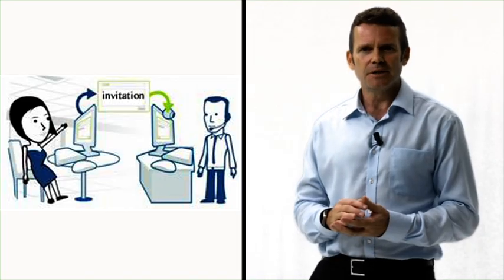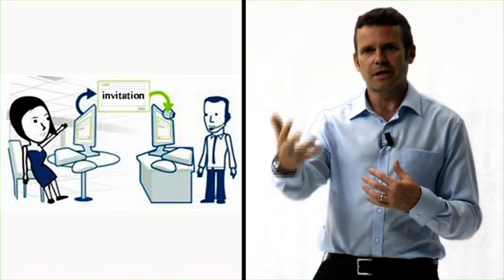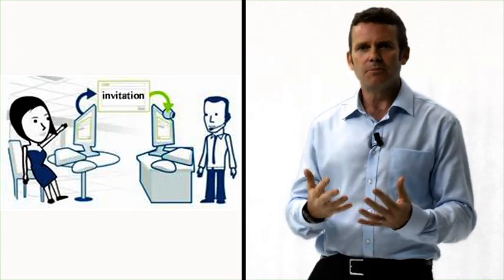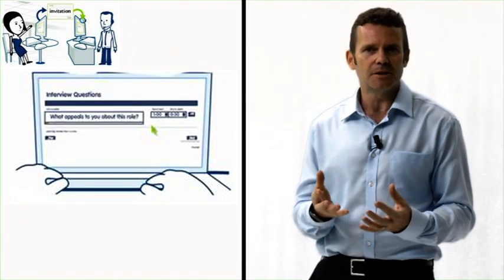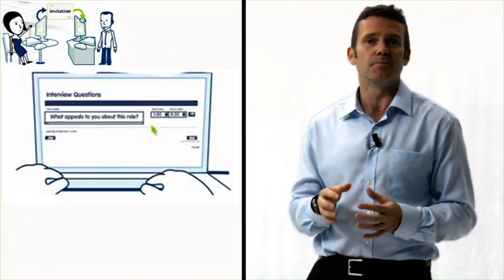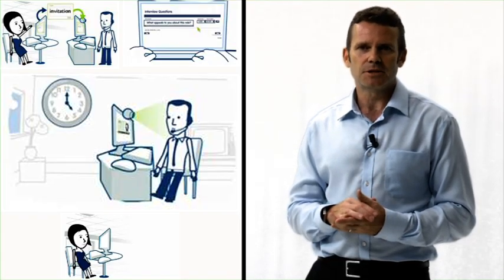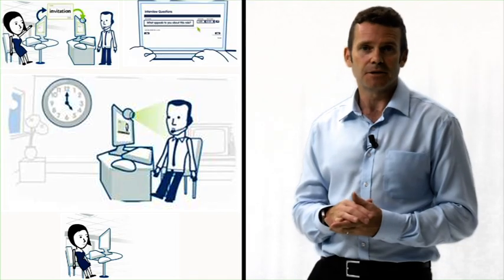CERN Recruitment process: web interview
Before inviting candidates on site for the interview day, there is an intermediate step with the asynchronous web interview. It is asynchronous because we will not be on the other side of the camera interviewing you. Several questions are asked to help us evaluate  your skills and motivation. You have several  days to answer the interview, choose a nice environment and even though you can't see the questions in advance, be prepared. We understand you can be nervous doing this kind of exercise and we take it into consideration.